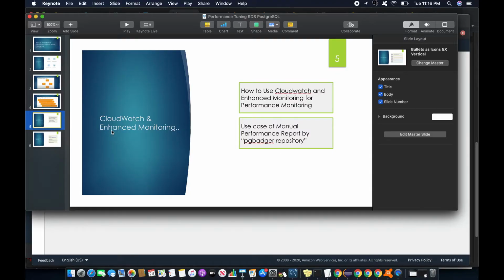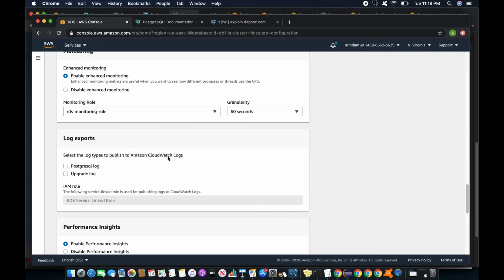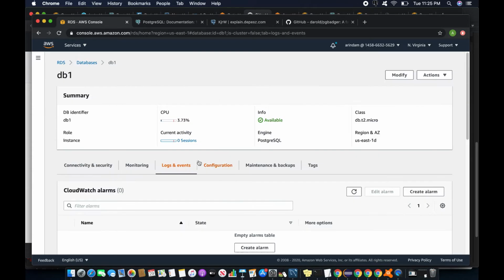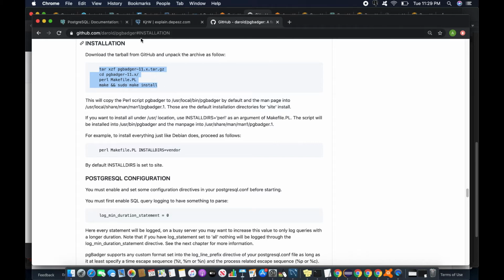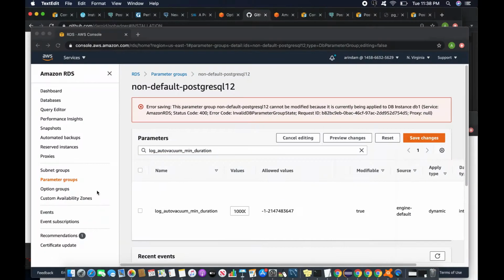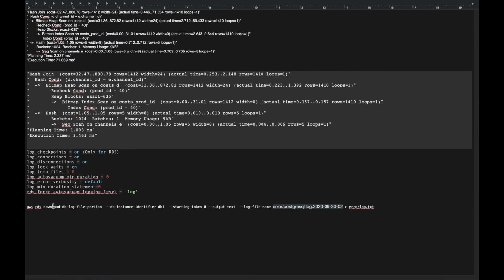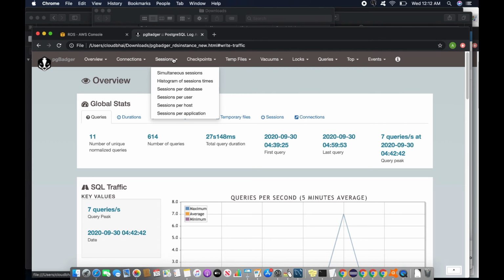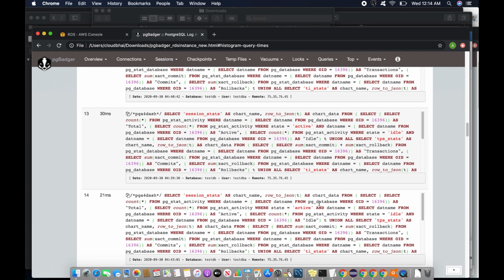AWS RDS PostgreSQL | Performance Tuning | Pgbadger| Cloudwatch |Enhanced Monitoring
This is the Third part of Performance Tuning technique in RDS PostgreSQL.